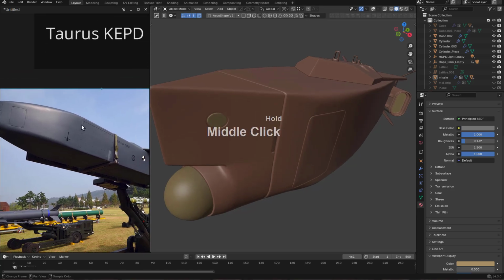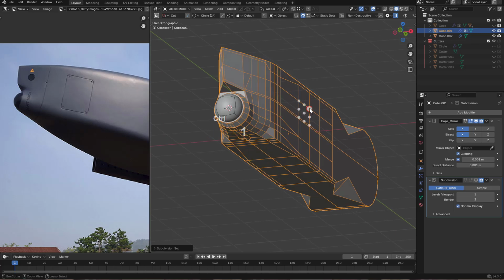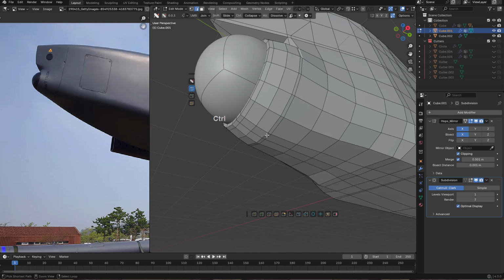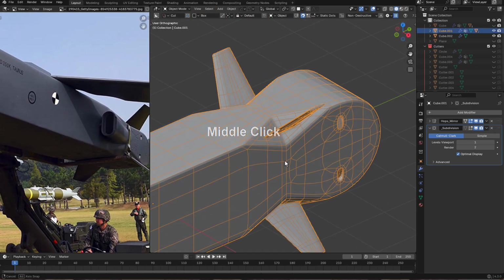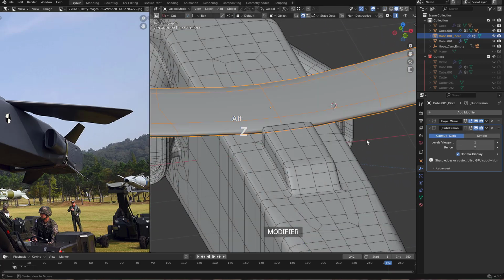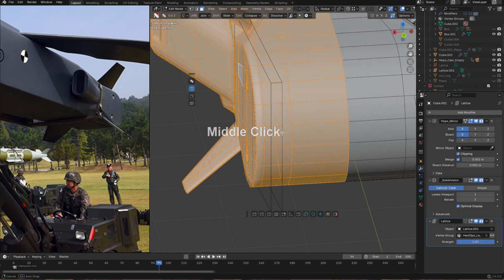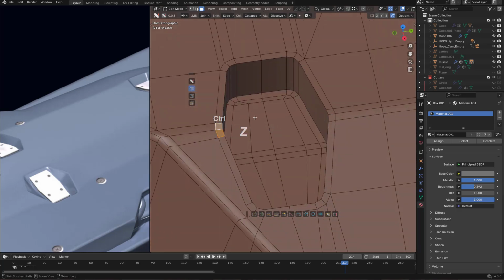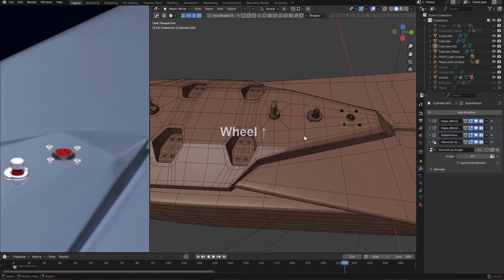b3d - Taurus KEPD 350_1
In this video, I make a Taurus KEPD 350 missle. It was a random selection from the "inspiration and cool stuff" channel. Fun times managing it's deceptive shape and gathering even more ref.